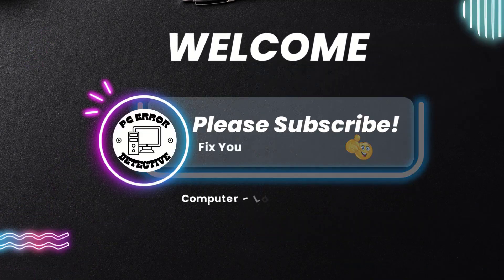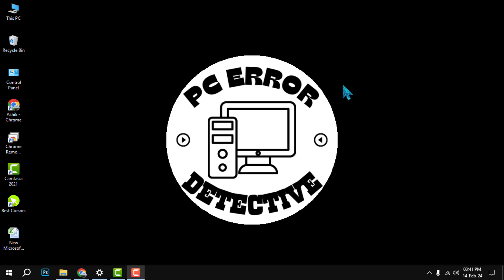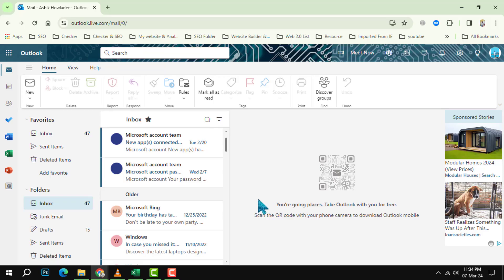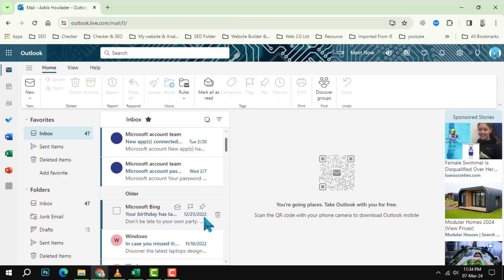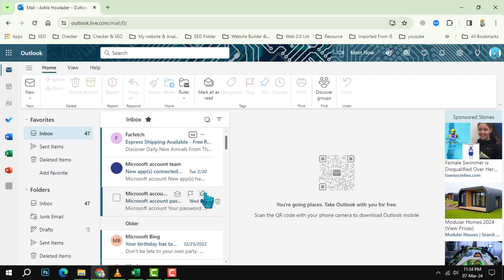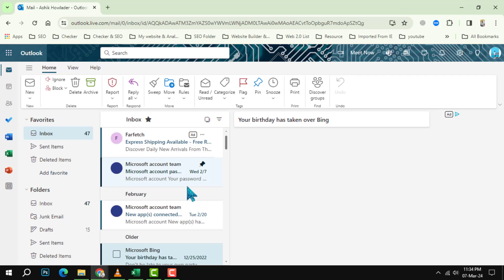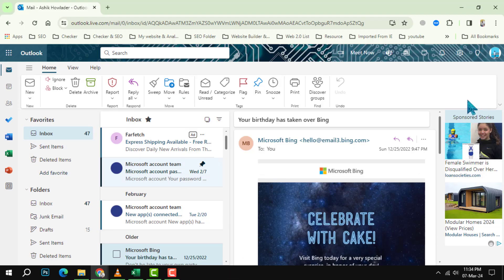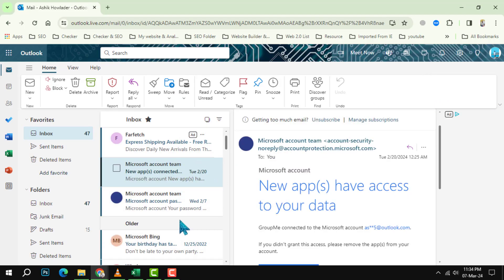How to Pin an Email in Outlook | Simplify Your Inbox Management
Keep your important emails in sight by learning how to pin them in Outlook. This video will show you a straightforward method to ensure your priority messages stay at the top of your inbox. No more sifting through emails to find what you need; our guide will help you organize your inbox efficiently, so you can focus on what matters most.

- Pinning Important Emails in Outlook
- Managing Priority Messages in Outlook
- Keep Emails at Top of Inbox Outlook
- Organize Outlook Inbox with Pins
- Easy Email Access in Outlook